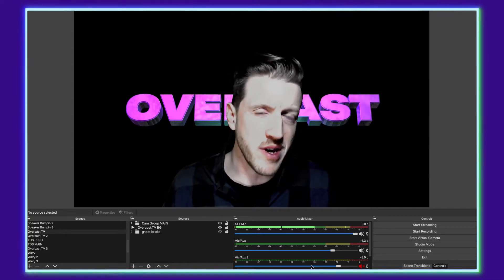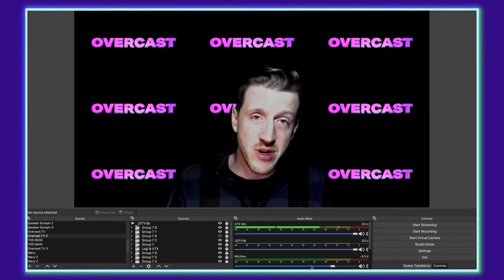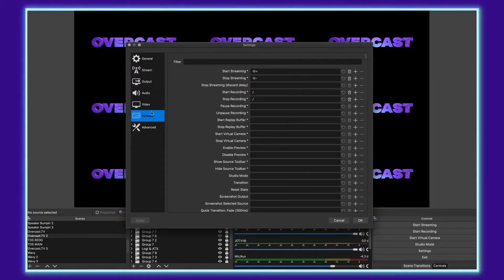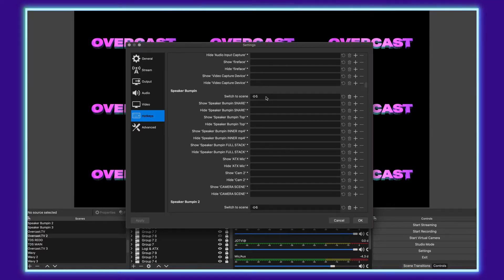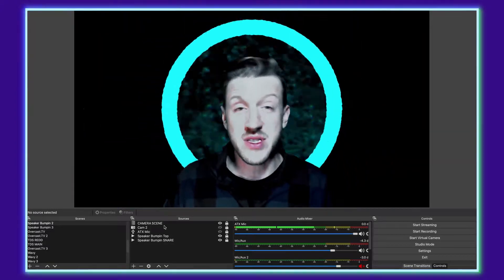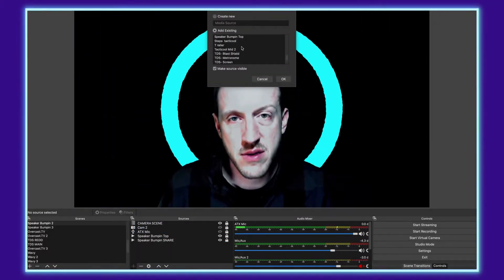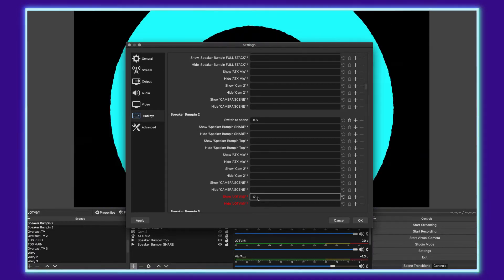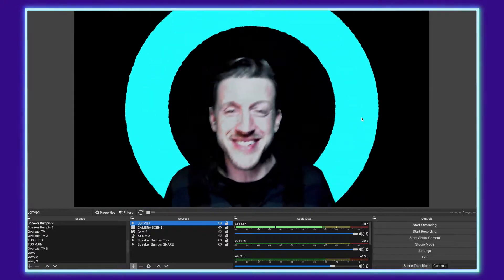This Is The Easiest OBS Hotkey Tutorial EVER. (FREE VJ Loops Included)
Need a faster way to show/ hide video or camera sources while you're streaming? Want to change scenes by tapping a key on your keyboard? Want to trigger sound effects or music on the fly? You're going to want to watch this!

In this tutorial I show you How To Configure Hotkeys in OBS. You'll learn what they are, how to use them, and a few tips on how NOT to configure them if you still need to type!

Using these techniques you'll be able to show and hide your lower 3rds, switch scenes and trigger transitions, play music or activate sound effects, or even play video clips. This can be used to improve interactivity with your audience, play video clips you're reacting to, pop up still images or gifs, and improve the flow of your show.

These techniques work with any source, but if you want the graphics used in this video, or other drag&drop, BPM-synched, genre specific, motion loops for DJs, Producers, VJs and Content Creators, head over and check out all our Stream Packs & Stinger Transitions!

Think of them like sample packs and presets for your livestream. Arrange, combine, crop, and remix the components to compose your own unique DJ live streaming experience, create original VJ compositions, or use in music video content.

👉 🎙️ @overcast.tv on Clubhouse